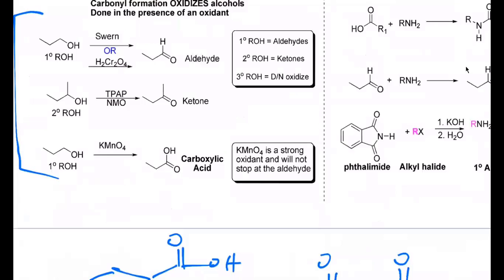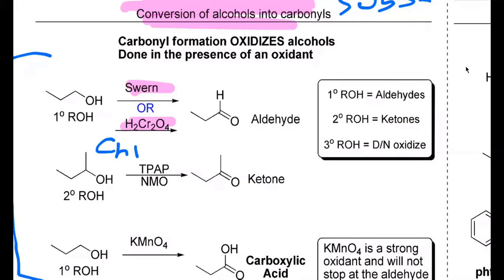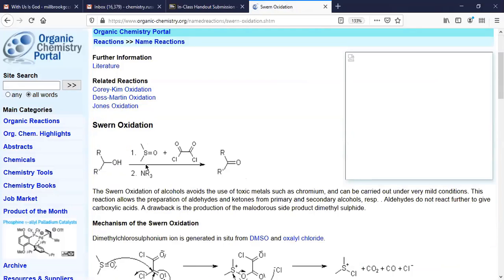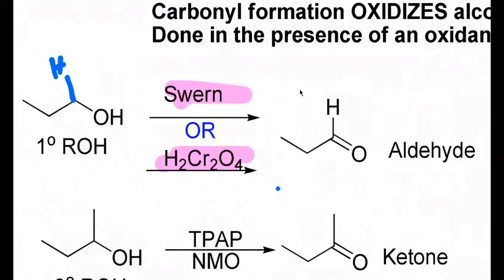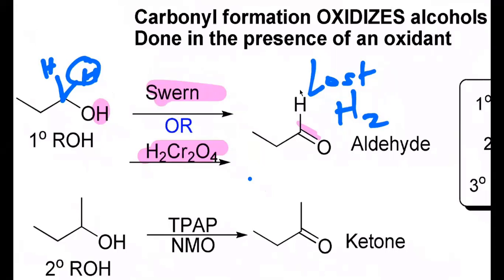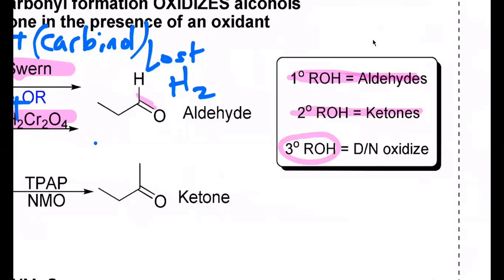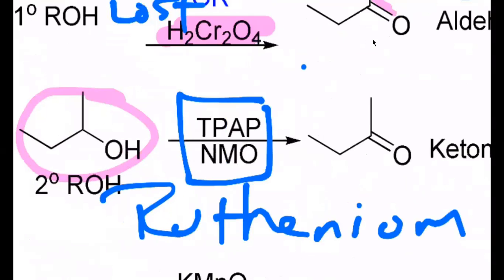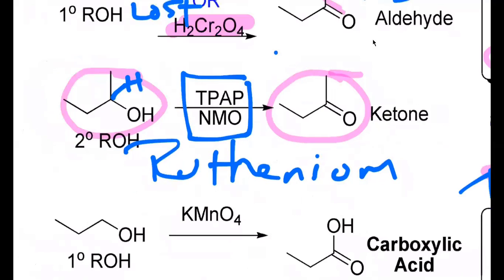CHEM 321 April 24th 2020 Part 2